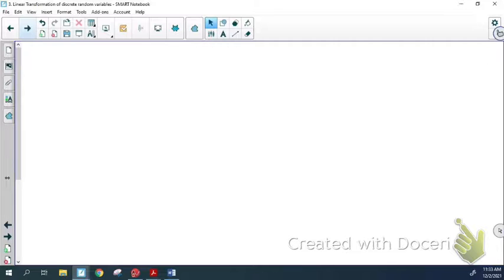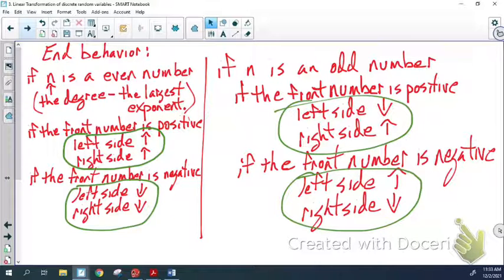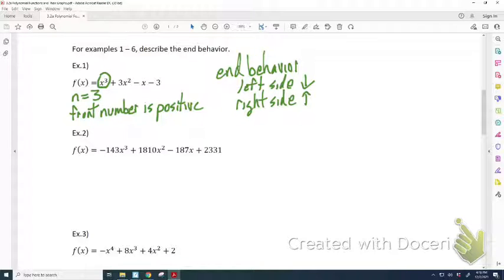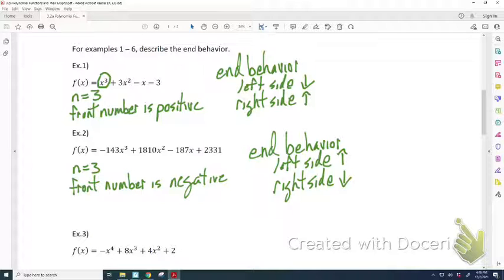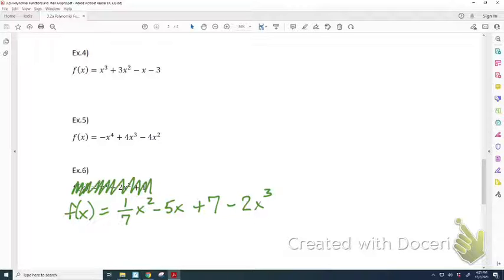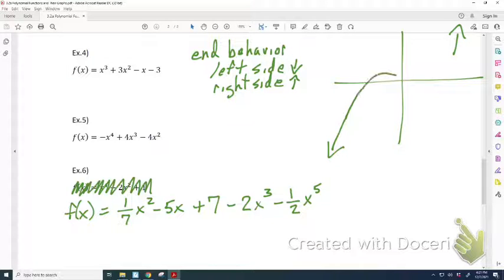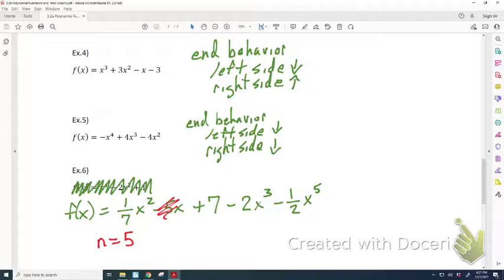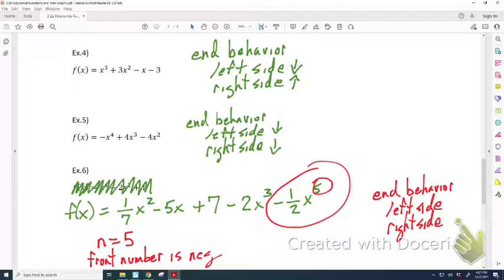12/2/21 3.2a end behavior